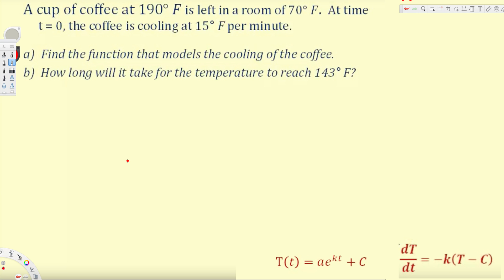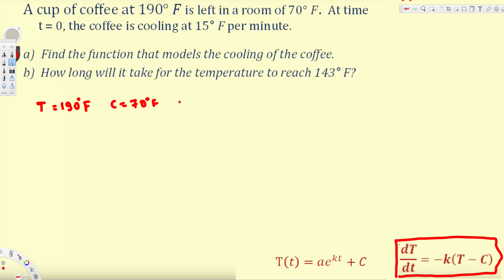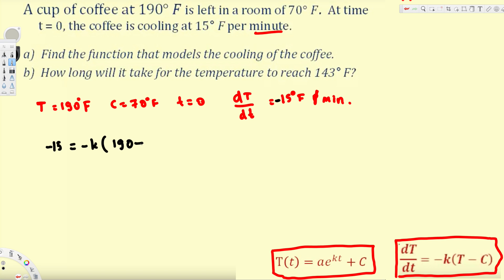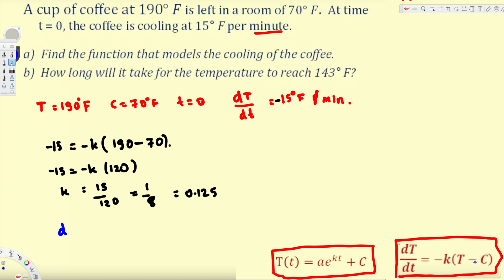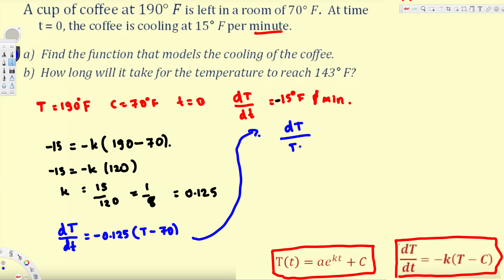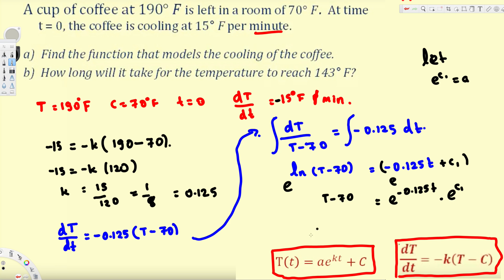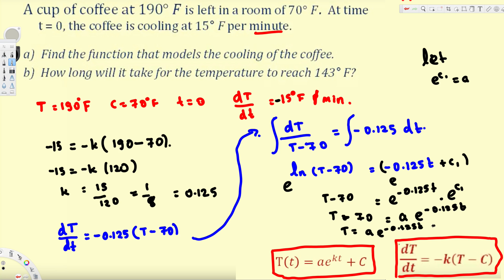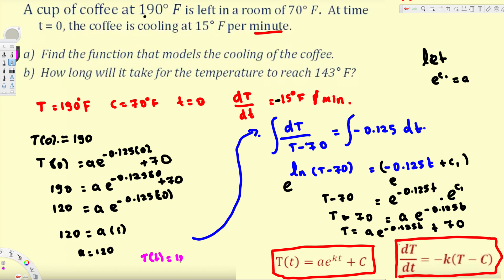Applications of First Order Differential Equations - Newton's Law of Cooling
This video provides a lesson on how to model a cooling cup of coffee using a first order differential equation with Newton's Law of Cooling